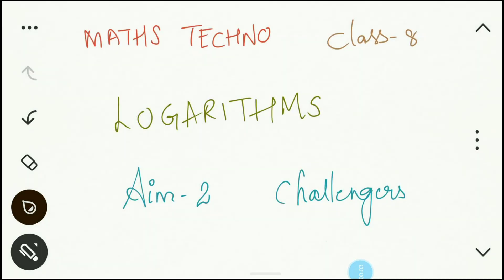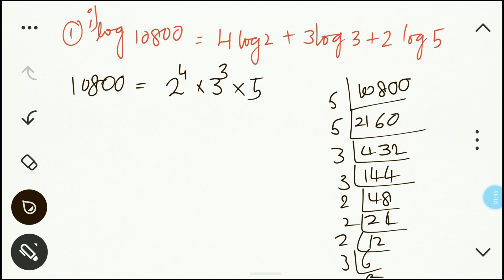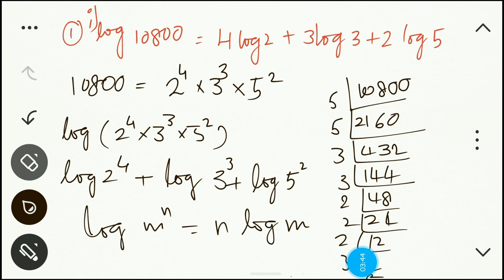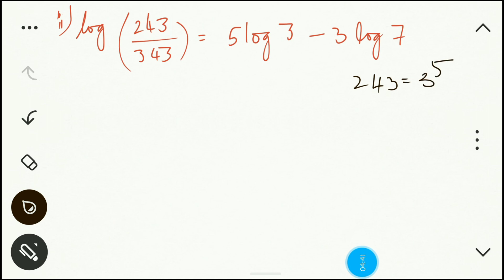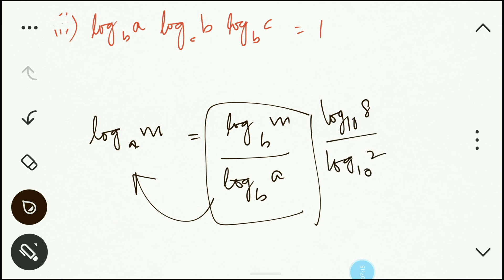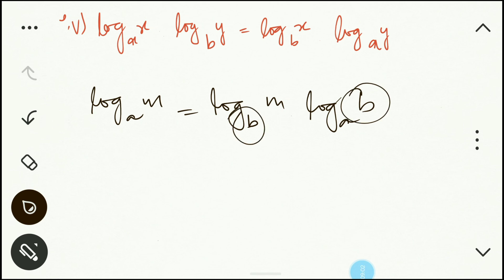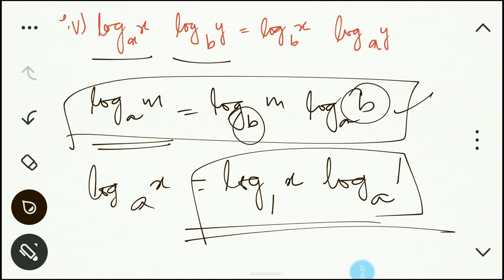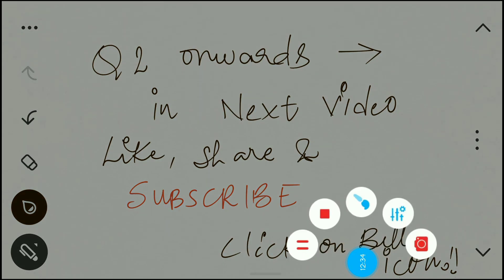Q1 Challengers | Aim 2 | Logarithms | Class 8 | Maths Techno | Vishwablooms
Hi Everyone!!